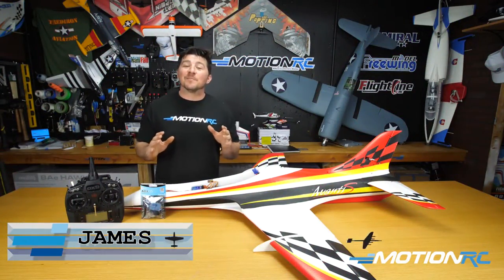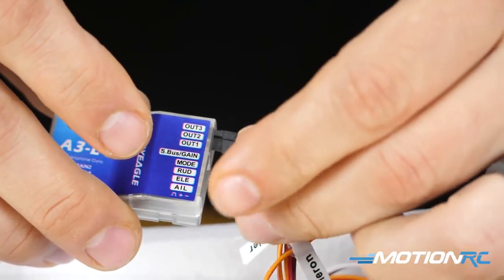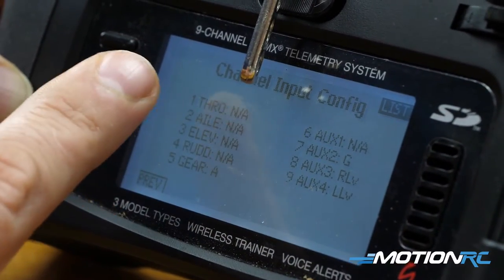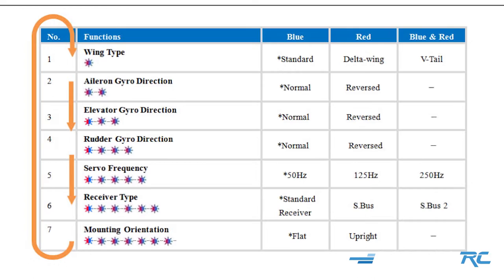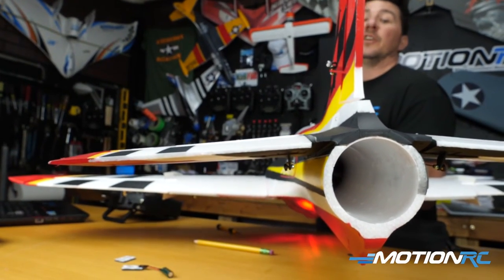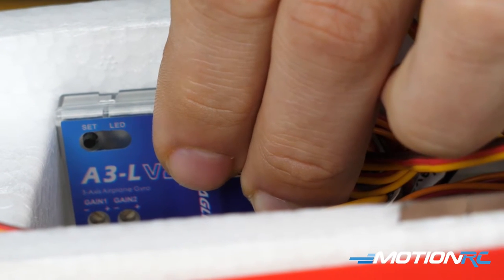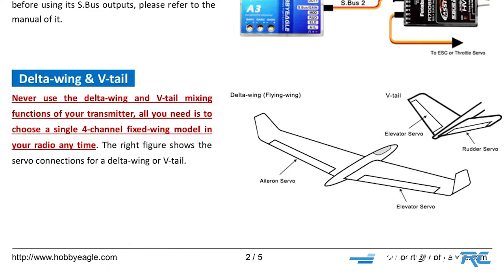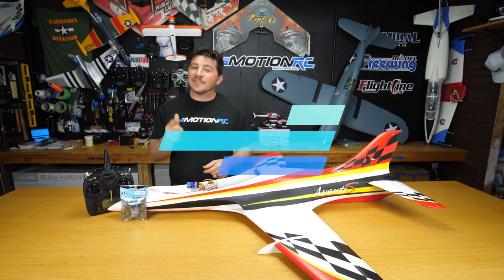HobbyEagle A3-L V2 Gyro - Set Up Video - Motion RC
James helps you set up your A3-L V-2 with an EDF or Warbird. Video table of contents and product links are below:

0:00 - Intro
1:12 - Unboxing
2:15 - Wiring Setup
5:11 - Mode Setup
11:08 - Gyro Directions
15:23 - Remote Master Gain
18:46 - Power Capacitor
19:42 - Wing Type & Connection